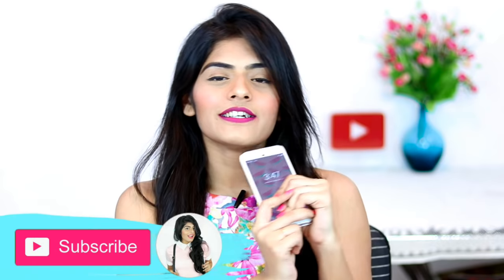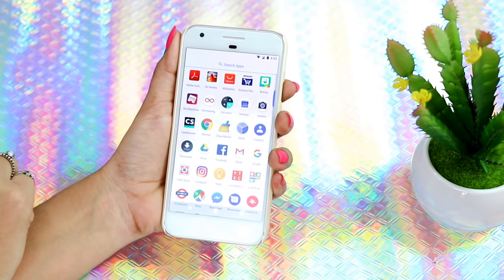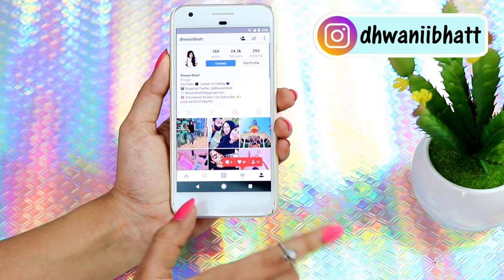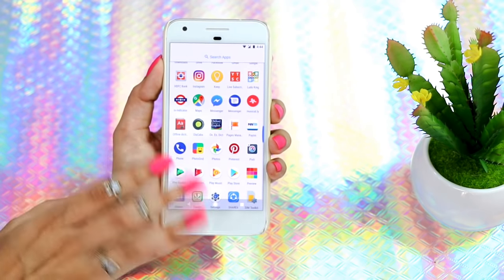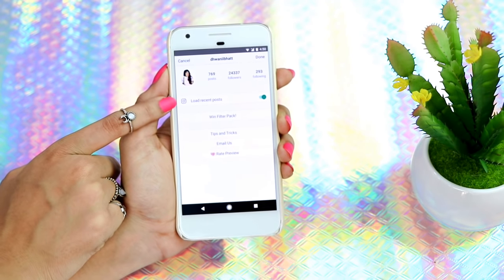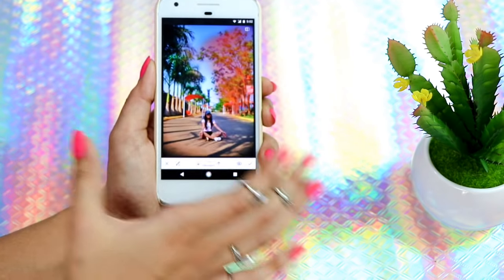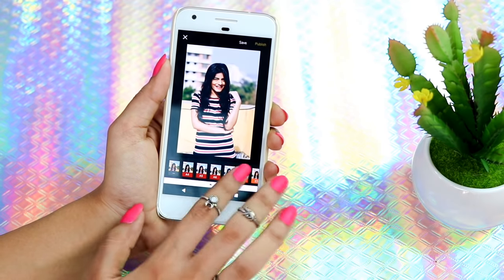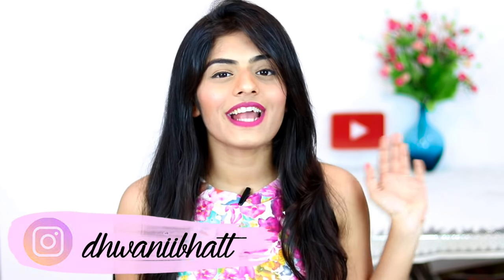What's on my Google Pixel + How I edit my Instagram Photos | Dhwani Bhatt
Hey!

Here's your requested video. I'm showing you guys what's on my new phone Google Pixel and also showing you guys how I edit my Instagram pictures. I hope you like this video!